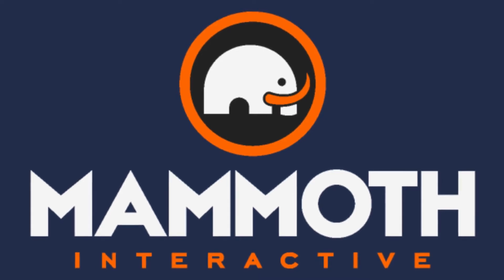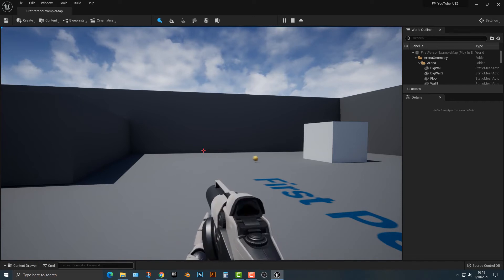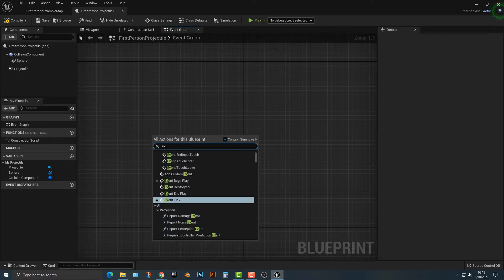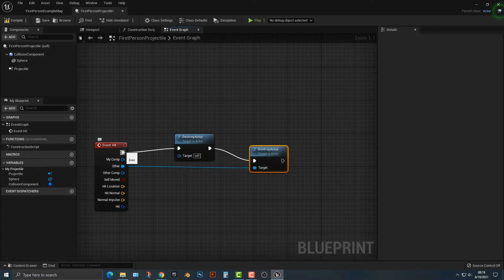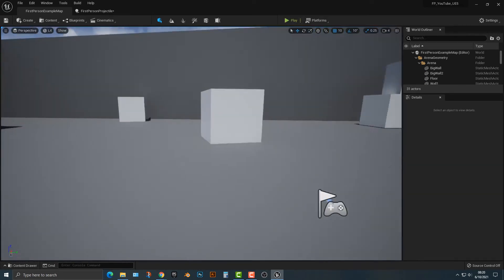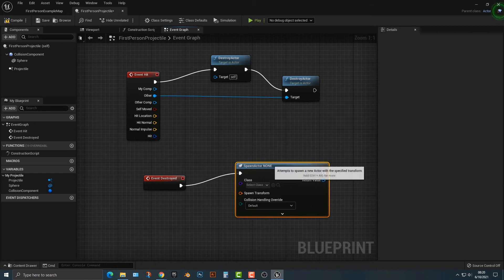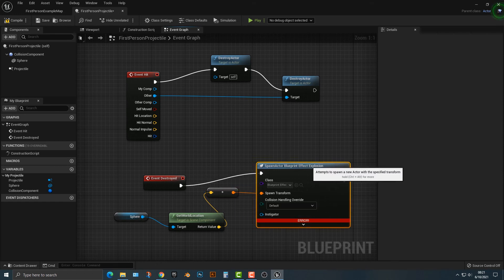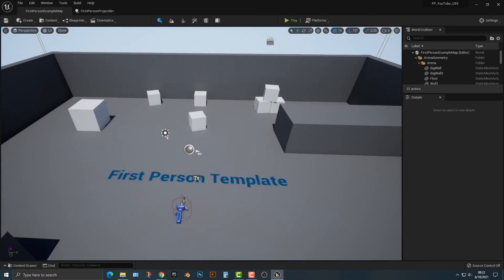Unreal Engine 5 UE5 Free Tutorial - How To Destroy An Actor